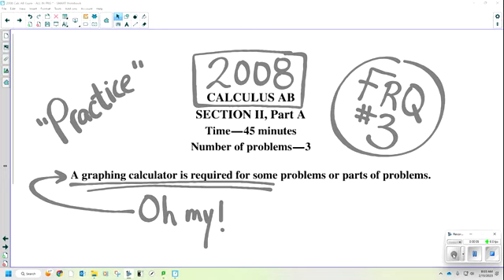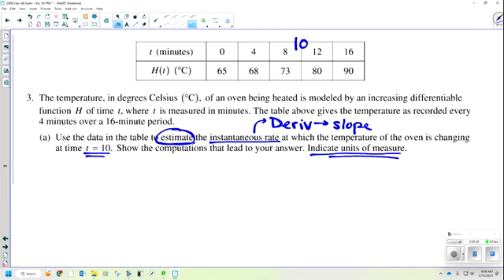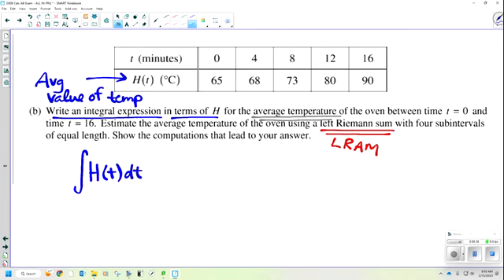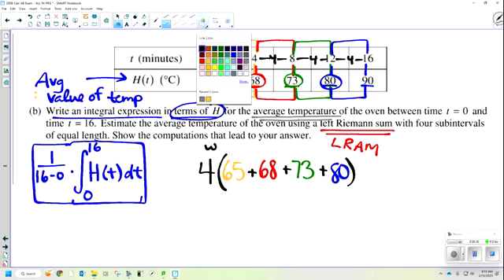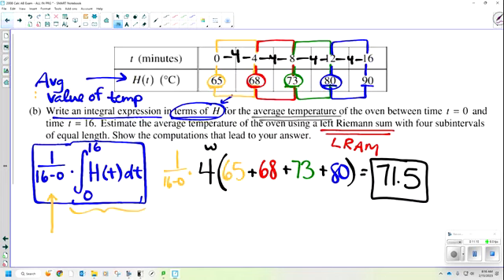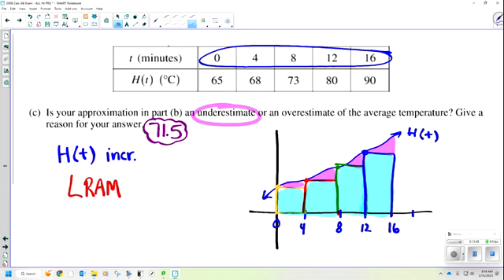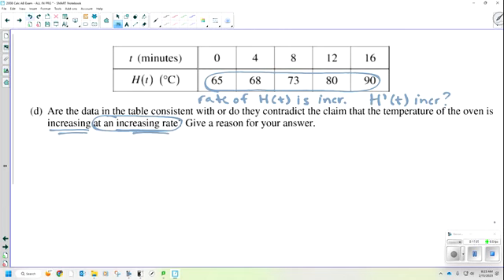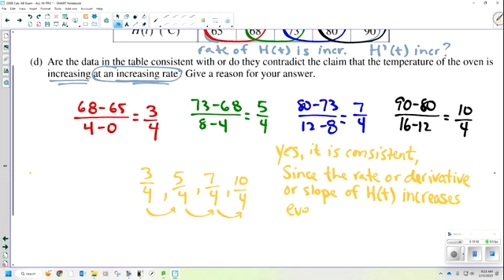Visca AP Calculus AB 2008 Exam Problems FRQ 3